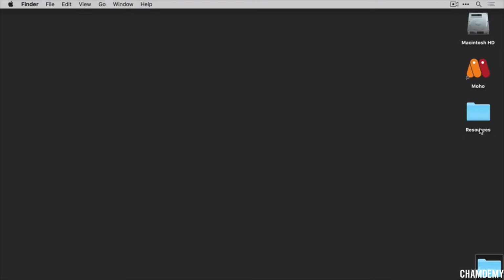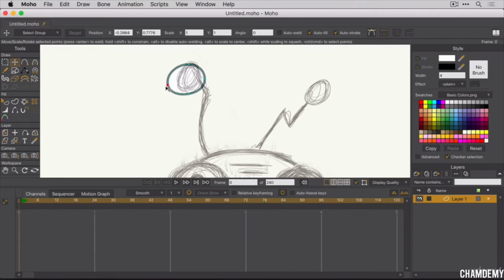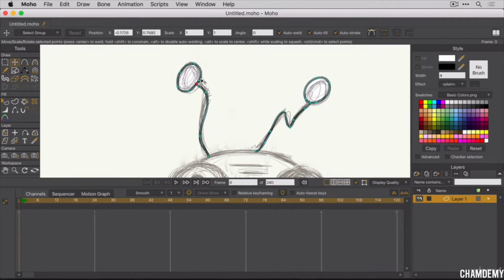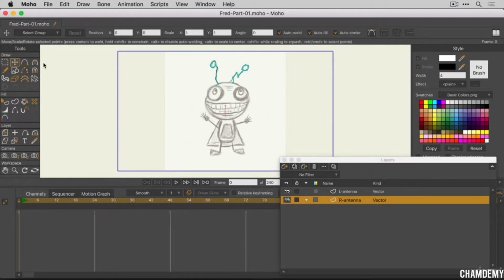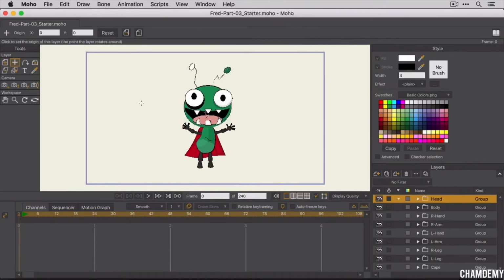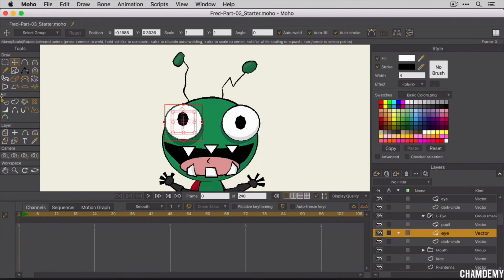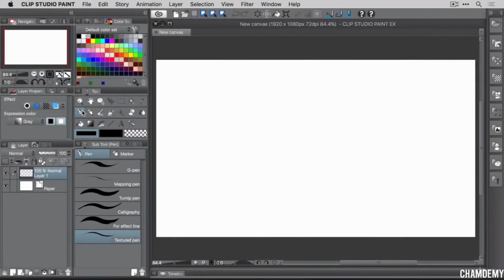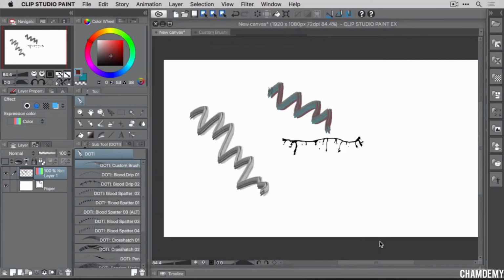Moho A Brief Overview